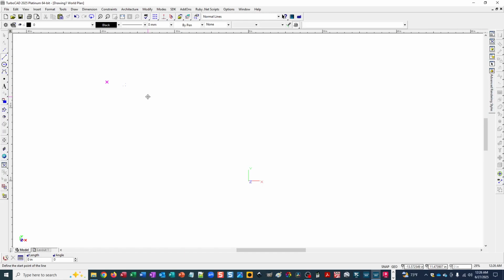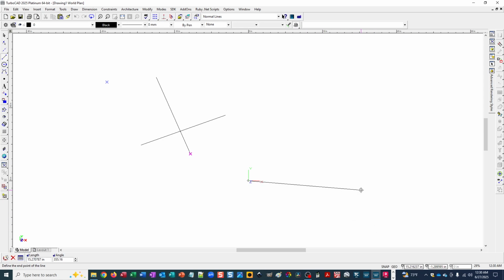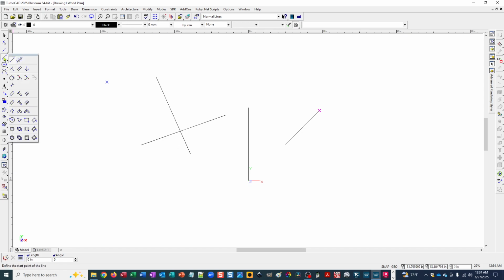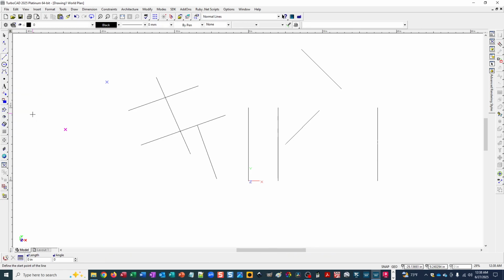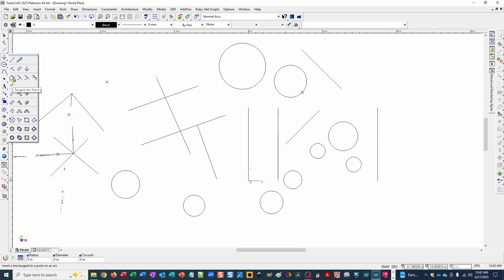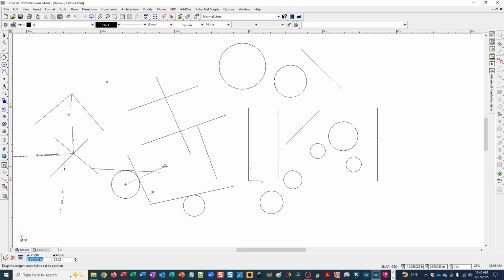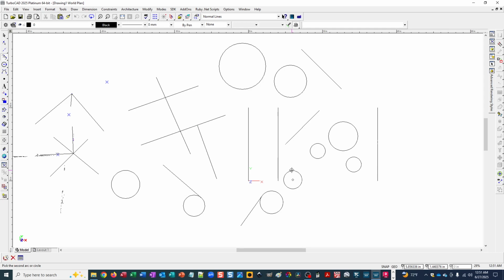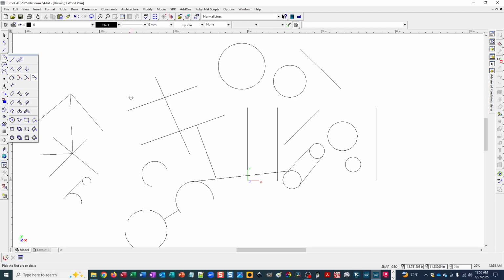TurboCAD 2025 Platinum Straight Line Tools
The various tools for creating straight line segments.